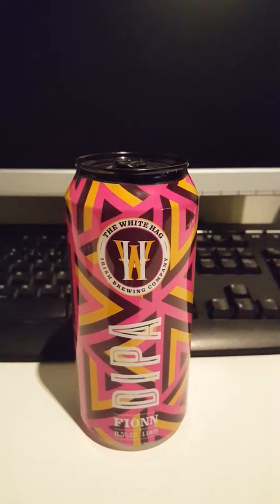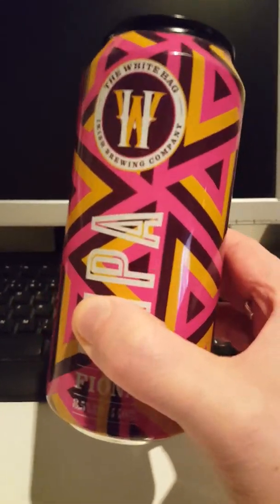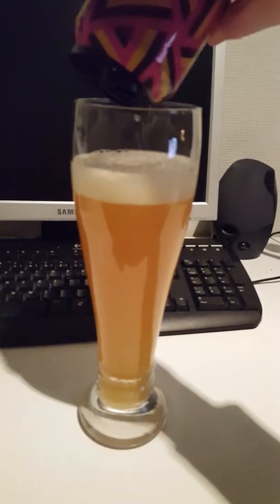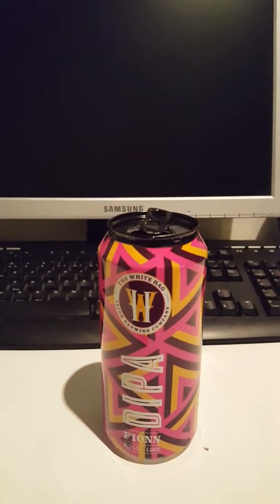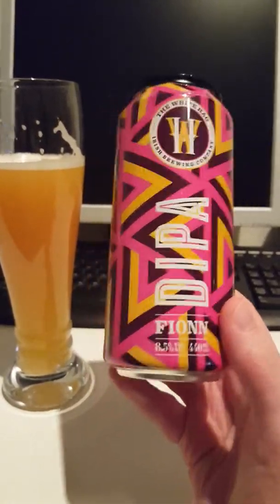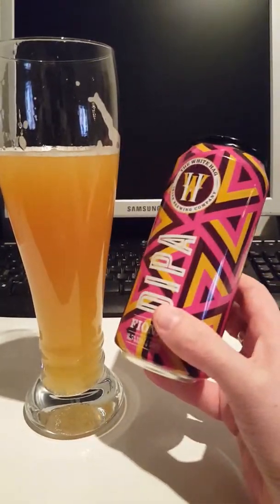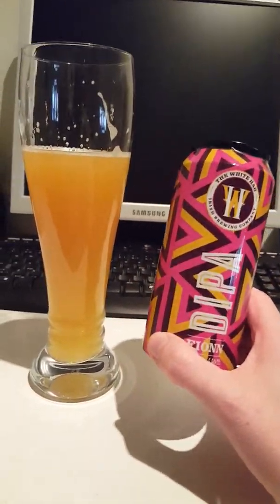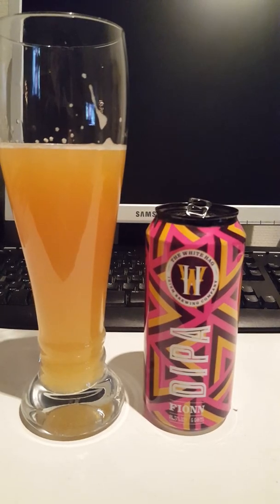# 106 The White Hag Irish Brewing Co Fionn DIPA 8.5 %